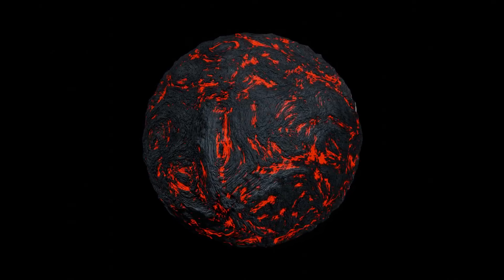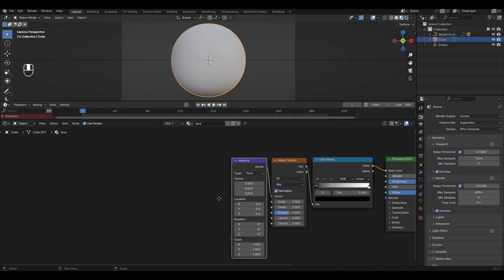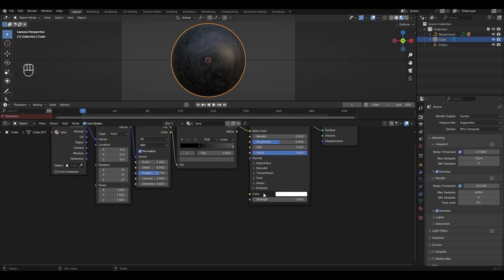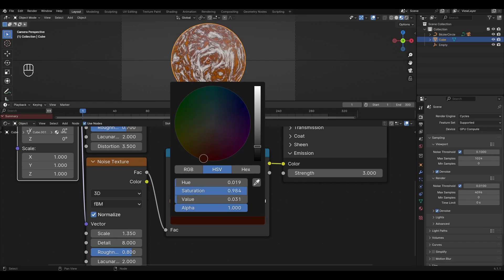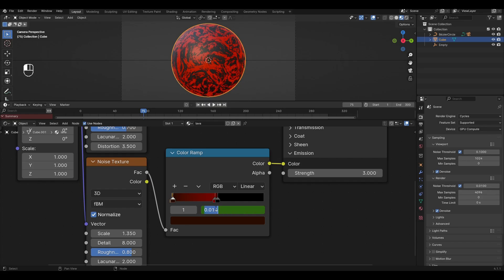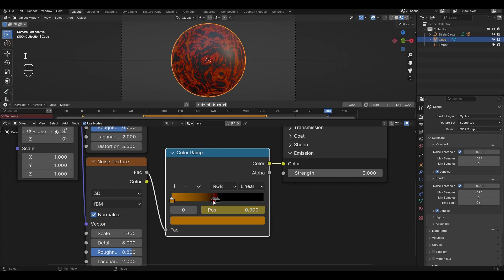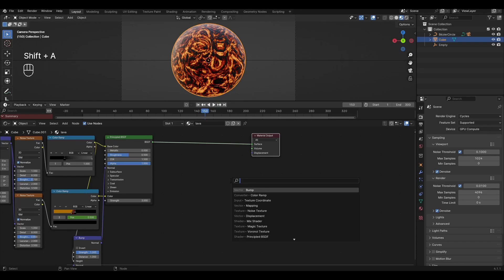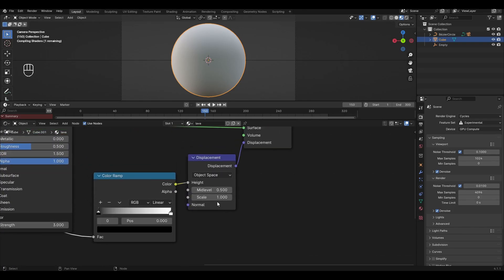Animated lava material in Blender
Hi all! Today I will show you how to make procedural animated lava material in Blender. Enjoy watching it every one.